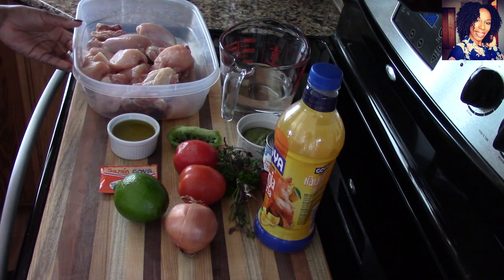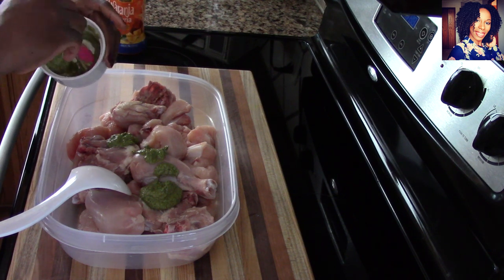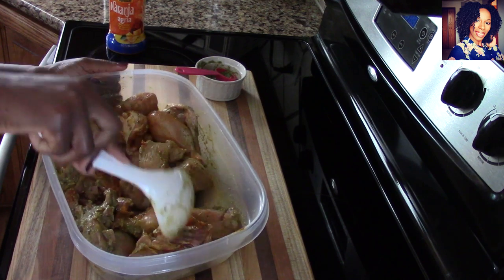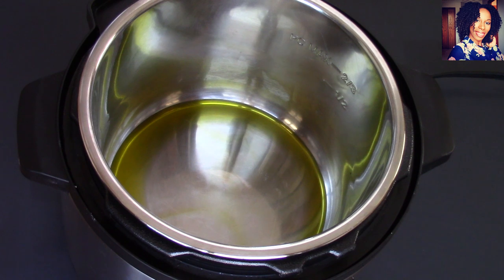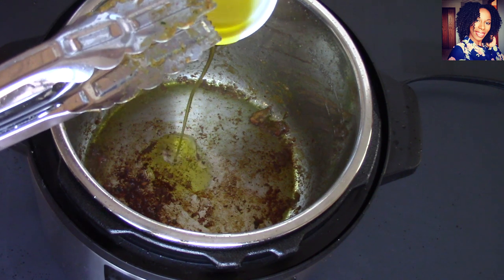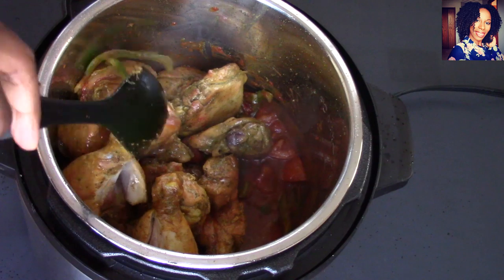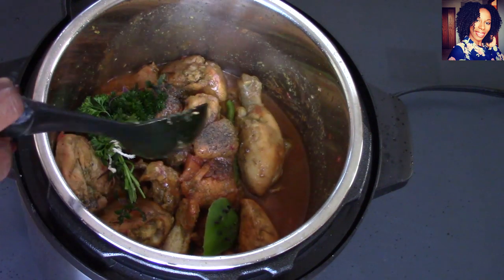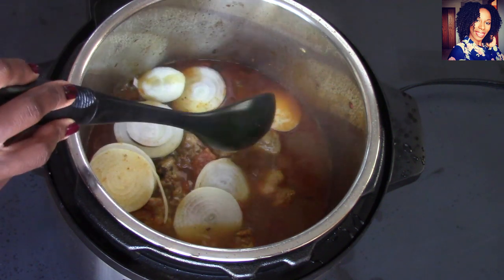How To Make Instant Pot Haitian Stew Chicken | Instant Pot Haitian Food | Episode 260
This week's Video Is A Delicious Instant Pot Haitian Stew Chicken. Am Sharing The Way I Love To Make This Delicious Dish With You All. XoXo!
                                      RECIPE:
1 whole chicken
2-3 Tablespoon of olive oil
1 packet of sazon
1 lime or sour orange juice
1 onion
2 Roma tomatoes
Pepper poked with clove
parsley and thyme tied together
2 1/2 teaspoon of tomato paste
2-3 Tablespoon of epis
2 cups of water
Salt and pepper to taste